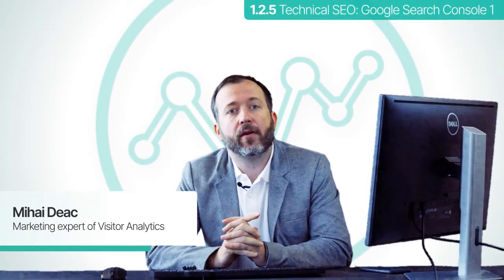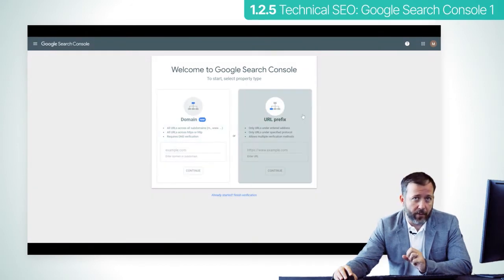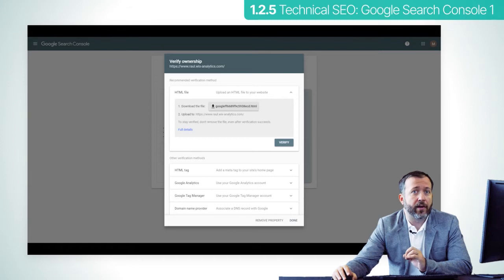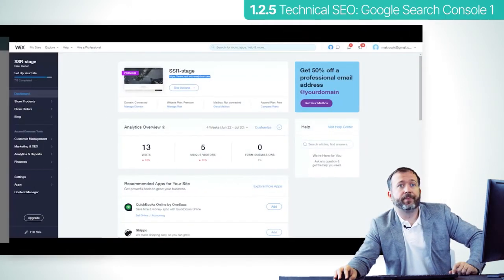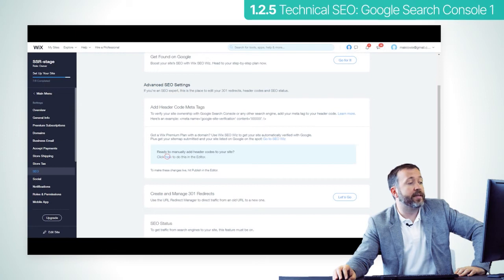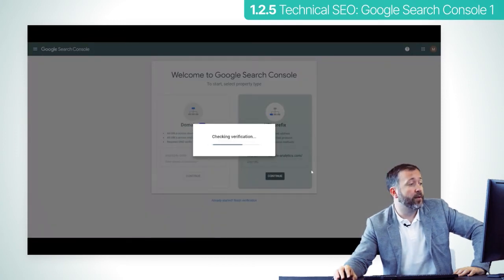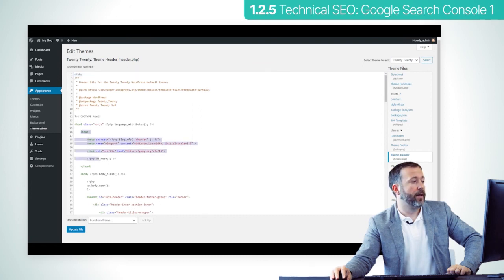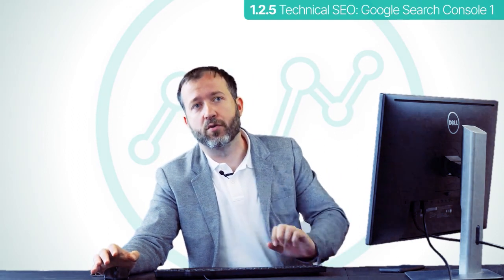1.2.5 - Creating Search Console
Welcome back!

We're still on technical SEO. Back, in section 1.1., we mentioned the importance of having a Google search console account where you can actively submit URLs with new content, so that they are indexed and show up in Google searches faster, but there is a lot more than that that you can do with the search console account. And in this section, we're going to show you exactly what that is.

Let's start by creating an account and verifying it. If you already have a Google account, you can log in directly. Otherwise, the first step is to create an account and then log in. You will be asked whether you want to track a domain or a URL prefix. Backing a domain would be good, but you may not be able to verify the account, as the procedure requires access to DNS. If you don't know what that is, don't worry, you will just go with the second option which is to introduce the URL prefix here on the right side of the screen. Type in the address of your homepage. I'll just paste it. Remember to choose the main version of the site you want to track. This means including HTTP and "www" in the URL if that is where your site is primarily displayed. As a best practice, you should redirect all other versions of your URL to the preferred one. The search console sees these versions as different websites altogether, even that if they have the same content. And if you don't follow best practices, you might get inaccurate data. After you paste the correct URL, click on "Continue". The next step is to verify the ownership of the website. There are five main ways to do this. I will show you just one, which is most likely the easiest to perform, regardless of your website platform. And that is the HTML tag. If you choose to use this verification method, then you need to copy the meta tag given by Google and add it to the head section of your website.

Now, let's see where you can find that head section, if you're using some of the most common builders like Wix and WordPress. For Wix, you need the website to be associated with your own domain. This entire process will not work, unfortunately, if your URL ends in wixsite.com, if you have a free version of the Wix platfrom. Leave the Google search console opened and in a new tab go to "Settings" in your site's dashboard. Click the SEO tab, go to Advanced SEO settings and click the link where it says "Click here to do this in the editor". This will open up your SEO settings inside your editor. Now, paste the meta tag that you copied from Google Search Console under "Add header code meta tags", you'll see there's a place for it right there. Alternatively, instead of copy-pasting the tag yourself, you can use the Wix SEO Wiz tool, which will get things done automatically for you. After you're done, you can close this window right here and click on Publish. And now you can go back to the search console. In this box, click on Verify and if everything is correct, you will see a message with a green checkmark reading Verified. For WordPress, I will need to add another property to my account. I'll just go back to the search console and add it here, I'll just enter the website again. All right, and I'll go to the web site dashboard to verify it. I need to go to Appearance. then Editor or Theme Editor and in a column that shows up on the right, look for the header.php file. Once I find it and click on it and I can look for the head section on this page. Make sure to paste the code right before the end of the head section. Click on Update File, then go back to the search console again and click Verify again, and you can see the green checkmark. Again, things are verified and everything is in order. This is similar to what has to be done for an HTML website. If you use another type of web builder platform and have trouble finding the head section where to paste, ask for support from the platform or do a quick Google search, which would probably find a walkthrough just for you.